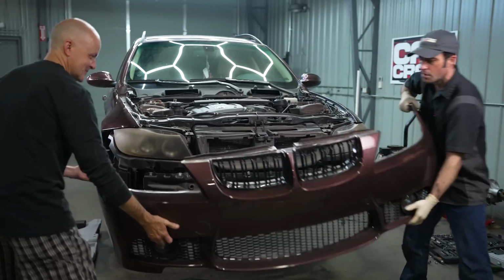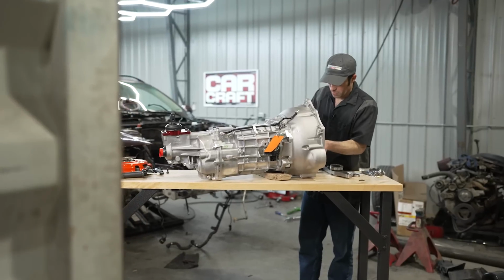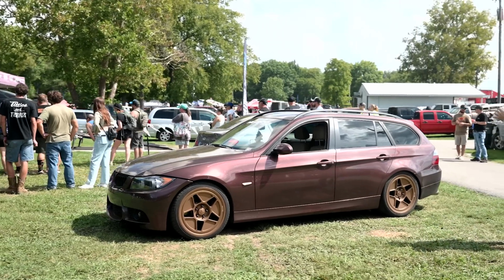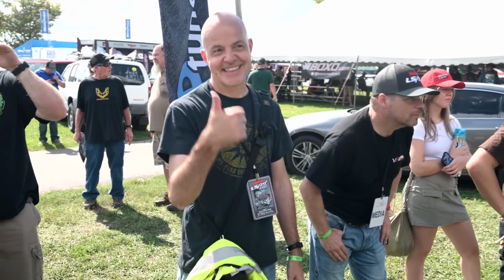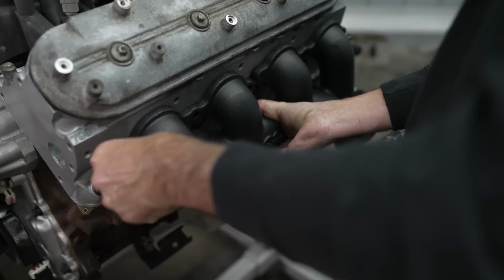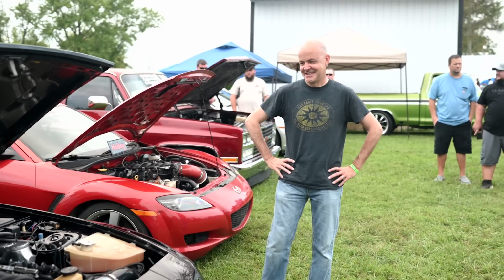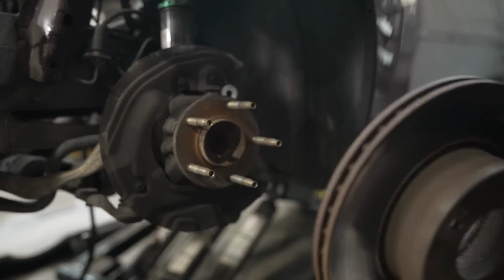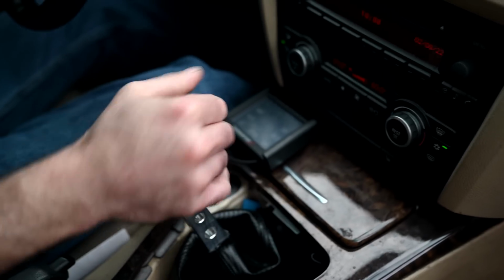LS Swapped BMW Wagon Goes to Holley LS Fest! | Car Craft | MotorTrend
The LS swapped E91 BMW Wagon is finished and John and Ryan head to Holley's horsepower party in Bowling Green Kentucky LS FEST! LS Fest is an annual event where Holley hosts any vehicle with an LS/LT swapped powerplant with drag racing, drifting, autocross, car show, and vendor displays, and this year they added an off-road course. Ryan runs the wagon on the autocross course, and John straps it to the rollers on the mobile dyno to see what the rear wheel numbers are.